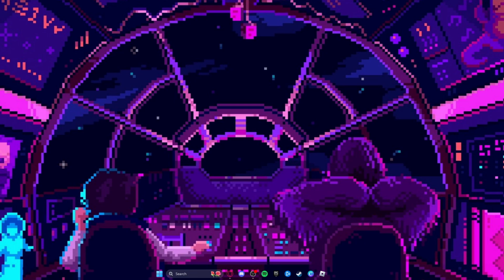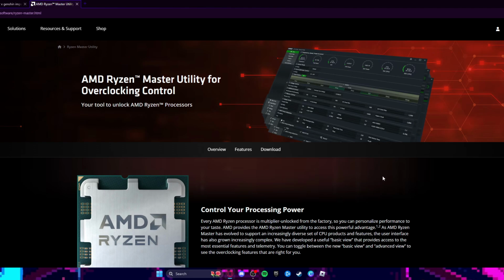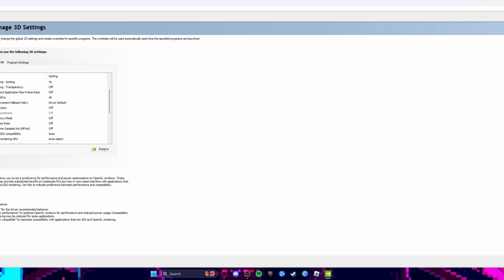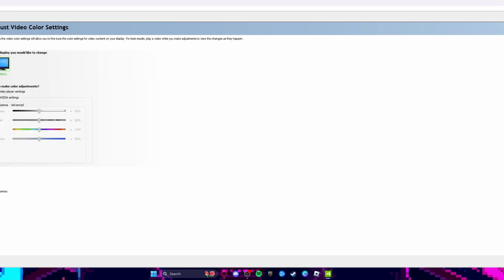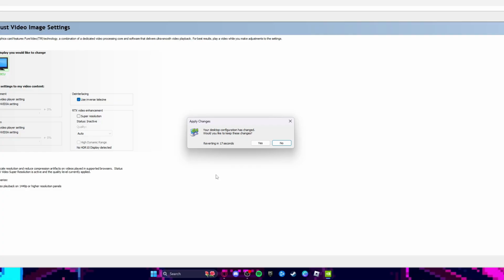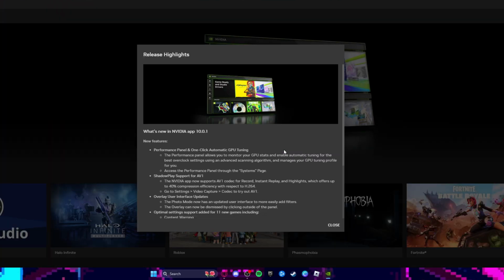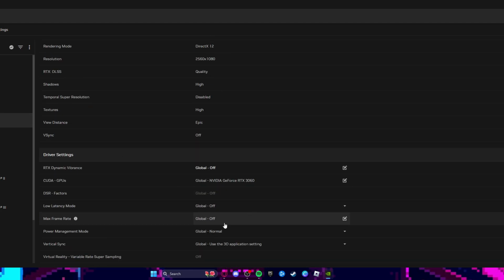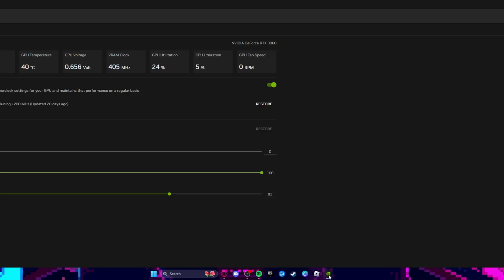How To Overclock Your Pc In 2024